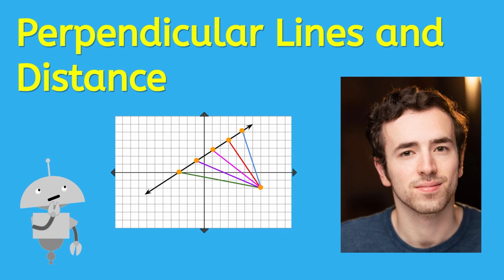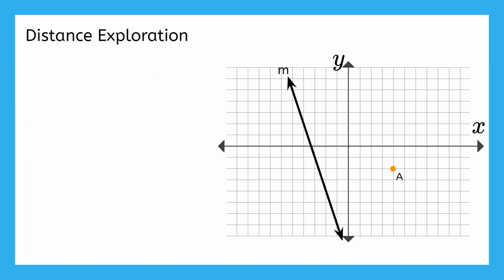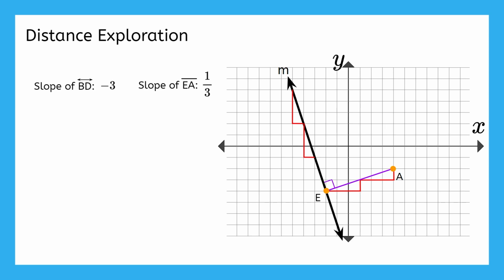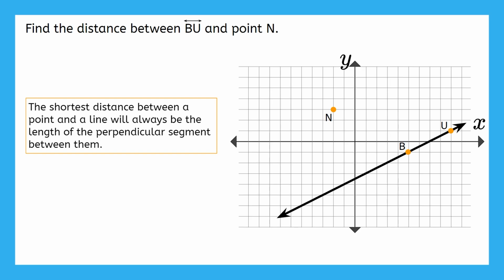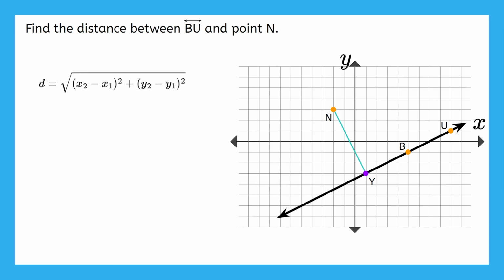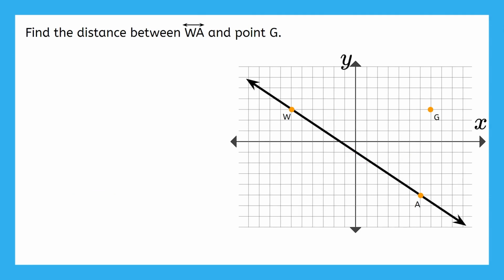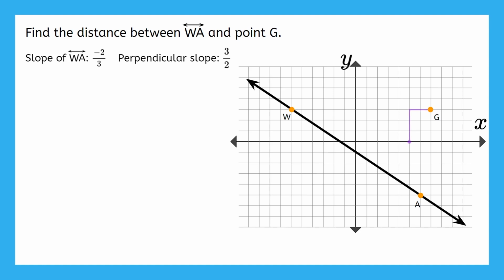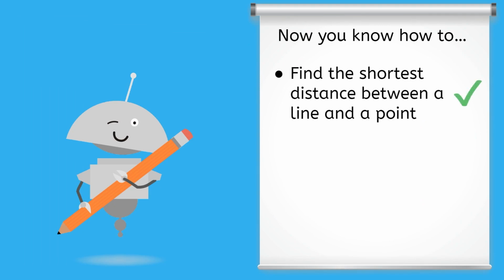Perpendicular Lines and Distance - Measuring With Right Angles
Measure distance using perpendicular lines! In this high school geometry lesson, students will explore how to use perpendicular segments to find shortest distances between points and lines. This lesson is from MiaPrep’s Geometry course. Browse more applied geometry lessons on our channel!